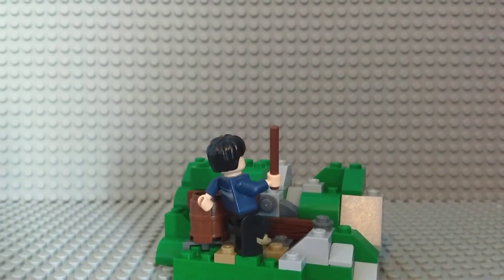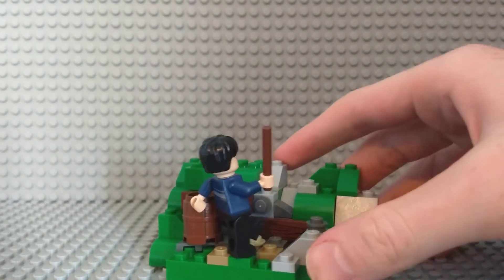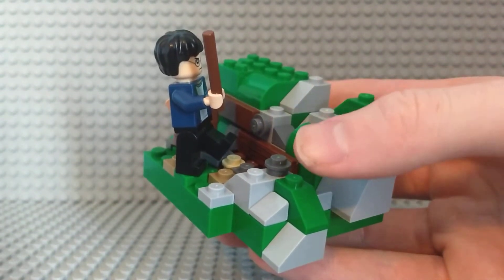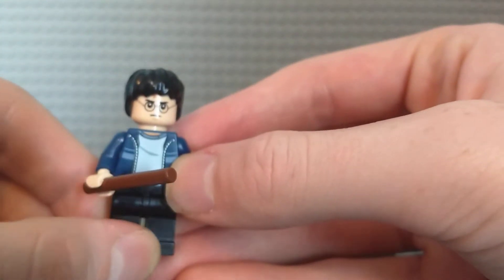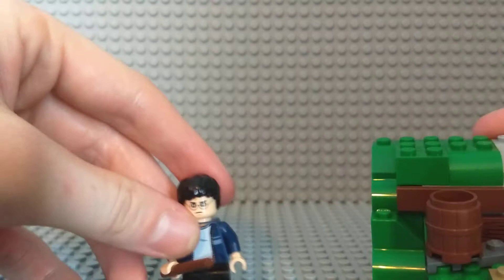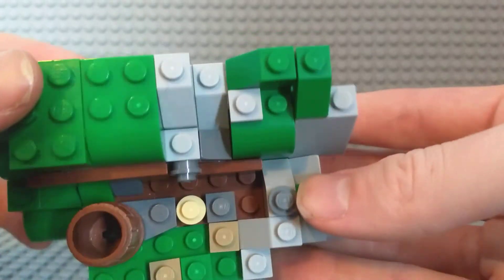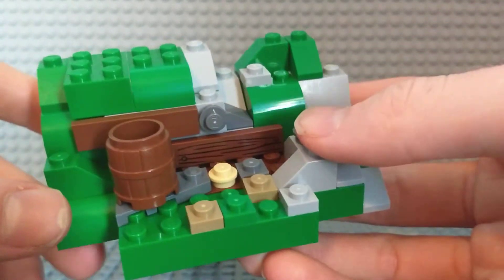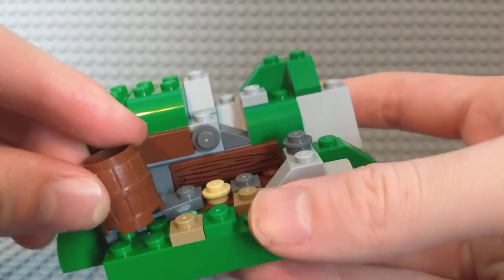Lego Harry Potter Battle for Hogwarts MOC